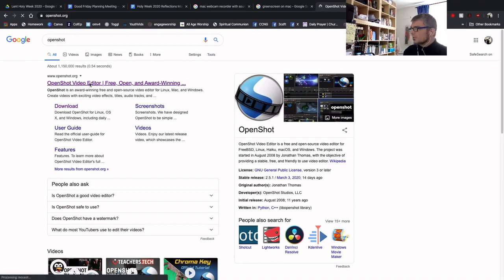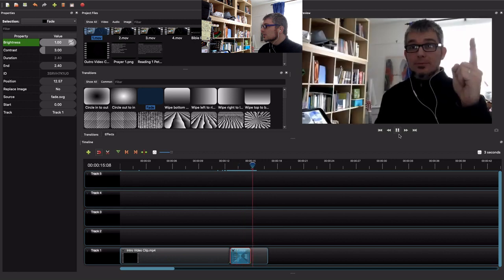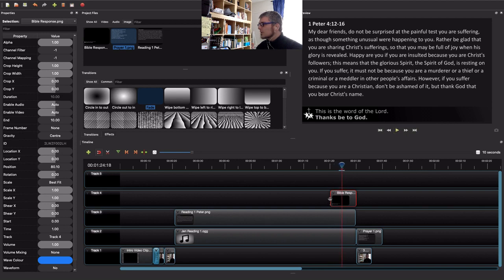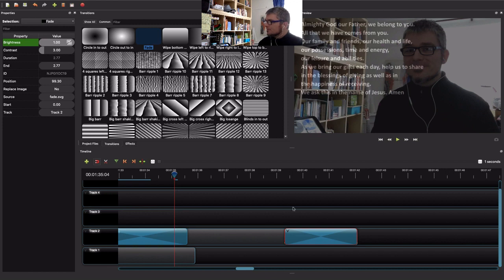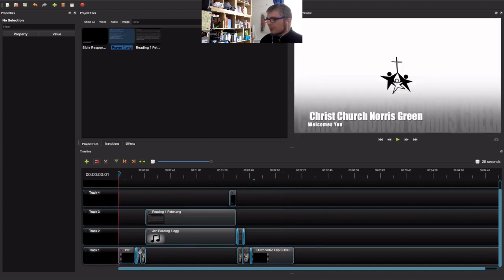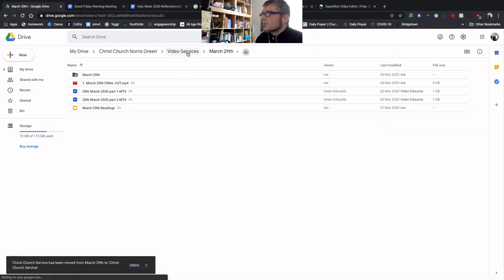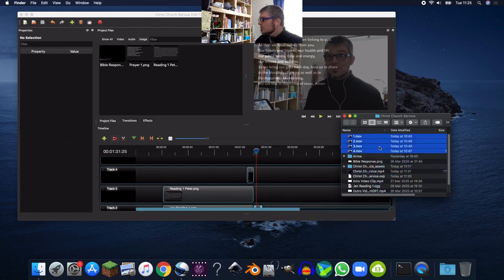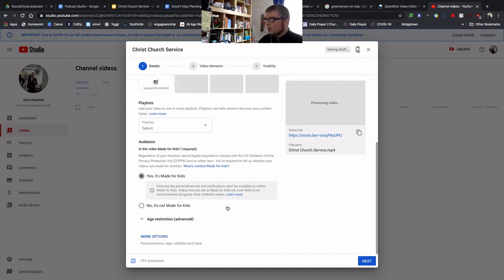OpenShot for Christ Church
I've put this video together to help some of you see how I've been making videos. Here are the links to the software I mentioned, it is all available for FREE, across Windows, Mac or Linux operating systems...
like adobe photoshot for image editing. I use it to create some of the images I've used, especially if I want a transparent background.
is another image editing program but is mainly for vector drawings which links into how openshot is programmed to accept these in its basic 2d titles.
for 3d modelling or programmed into openshot for some 3d titles.
Also if anyone is creating DVD's to help support those without internet access, I came across another multi-platform program called DVD Styler which can be accessed here...
A really valuable piece of software at this current time to help reach those without internet, but who do have a DVD player.